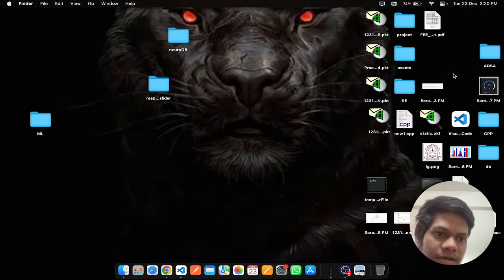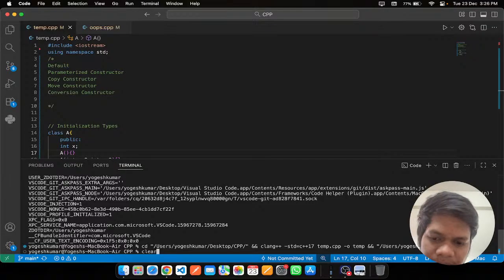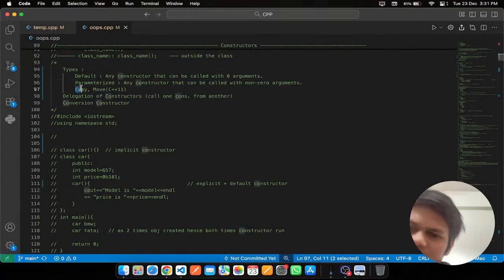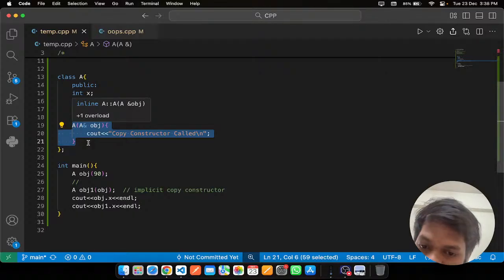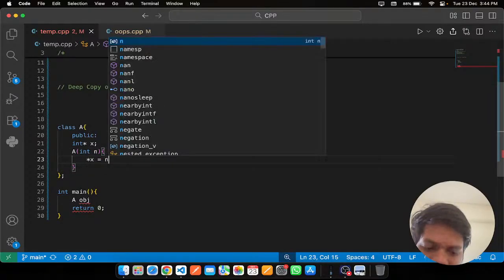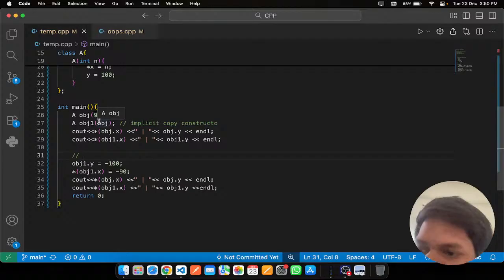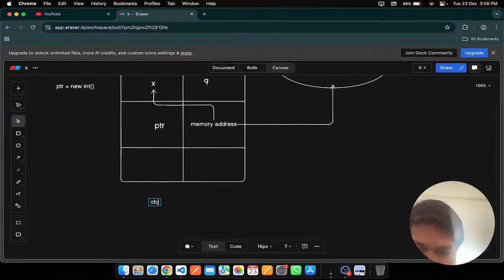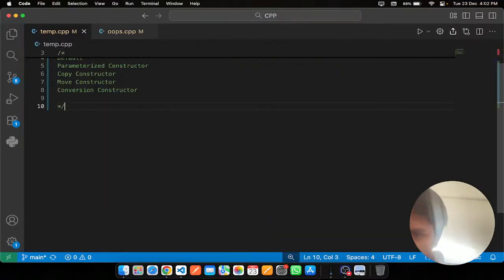C++ Concepts || Day -04